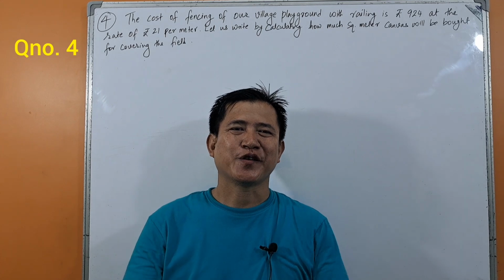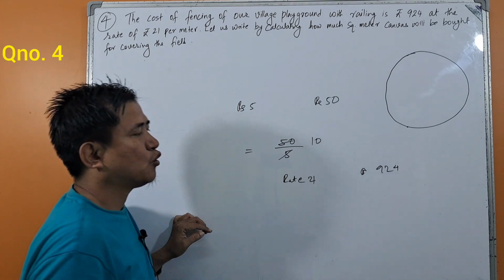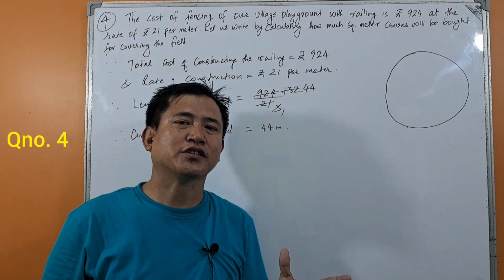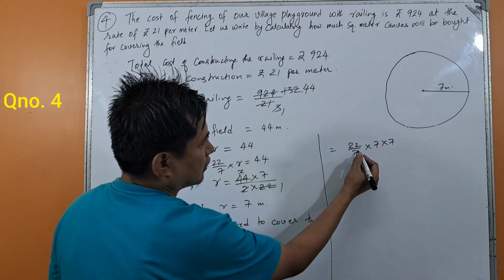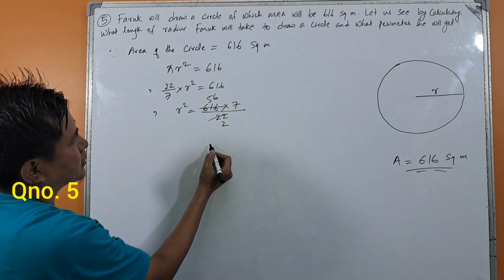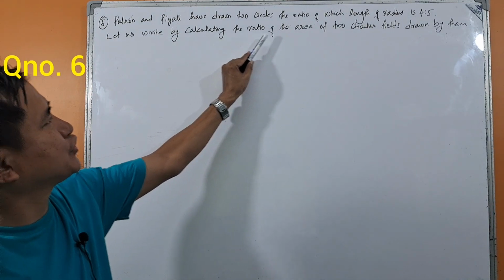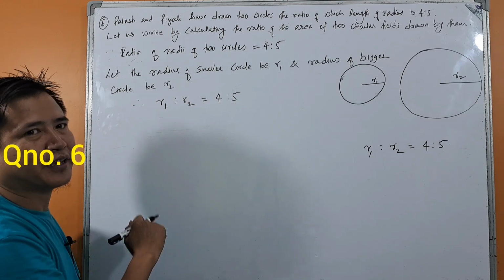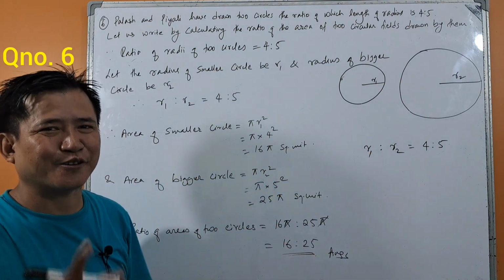Area of a Circle Explained: The Formula You’ll Never Forget! | Class 9 Maths WBBSE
Unlocking the Mystery: How to Easily Find the Area of a Circle | Class 9 Maths (WBBSE Chapter 18)

wbbse class 9 maths chapter 18
wbbse class 9 math chapter 18 in hindi
wbbse class 9 math ch 18
west bengal board class 9 maths chapter 18
area of circle
area of circle formula
area of circle working model
area of circle class 9
area of circle ka formula